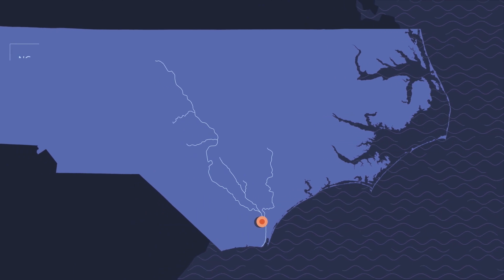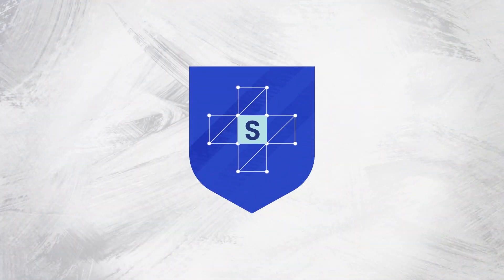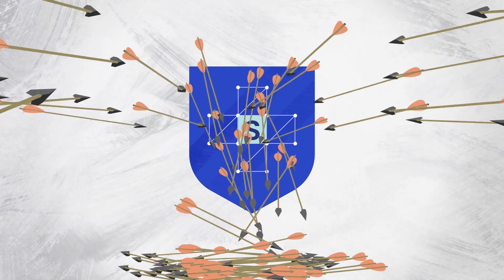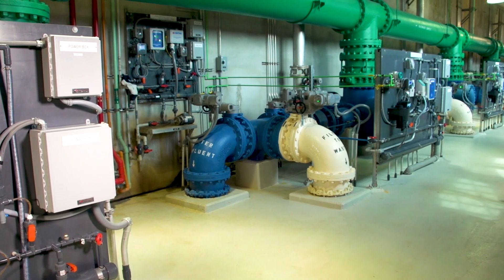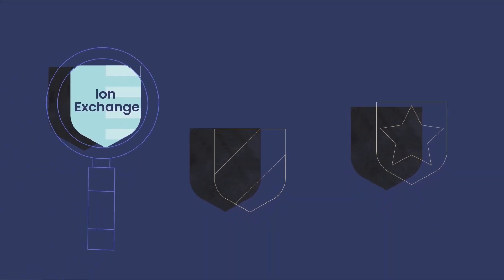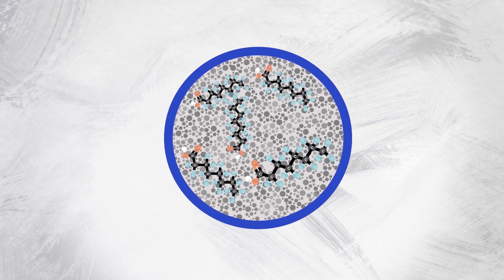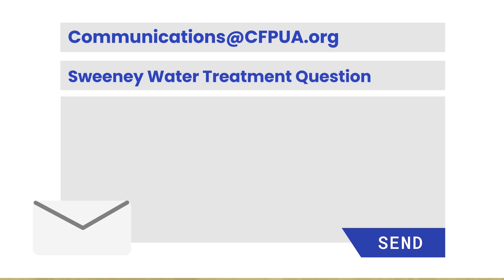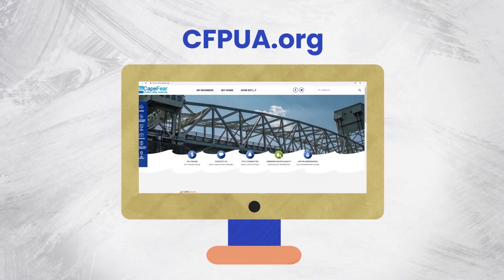New GAC Filters at CFPUA's Sweeney Water Treatment Plant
Find out why CFPUA is building eight new Granular Activated Carbon Filters at Sweeney Water Treatment Plant and what it will mean for customers